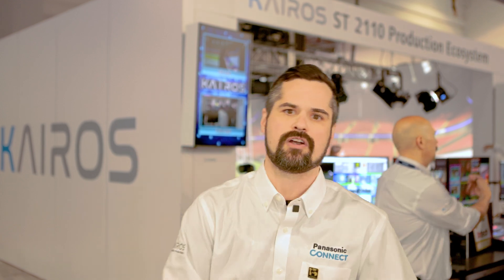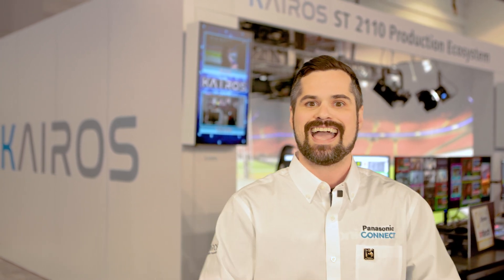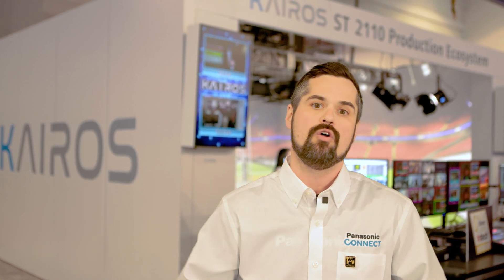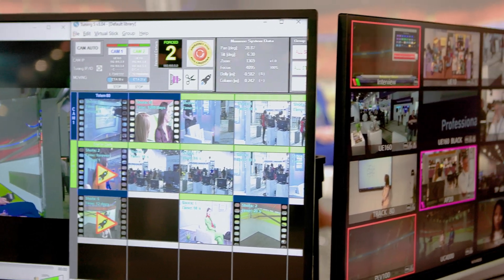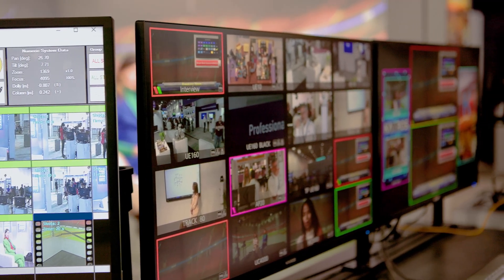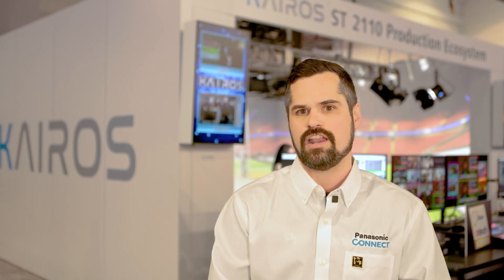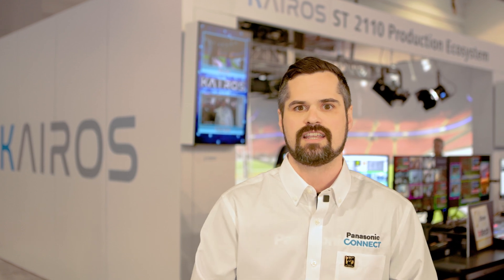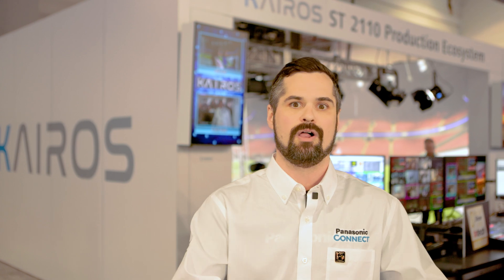SMPTE ST 2110 Switch with Panasonic Connect - NVIDIA M&E Partner Showcase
Tom Levis, Product Engineer at Panasonic Connect discusses how KAIROS, the native SMPTE ST 2110 switcher uses NVIDIA Networking technologies including NVIDIA ConnectX and NVIDIA Rivermax along with NVIDIA RTX GPUs for ST 2110 compliance as well as encode / decode, to create streamlined workflows for broadcasters. Learn more about NVIDIA Solutions for Professional Broadcast